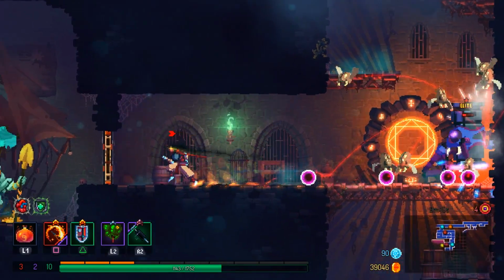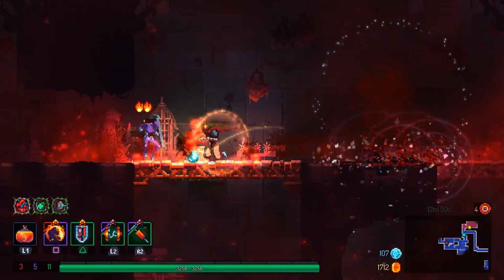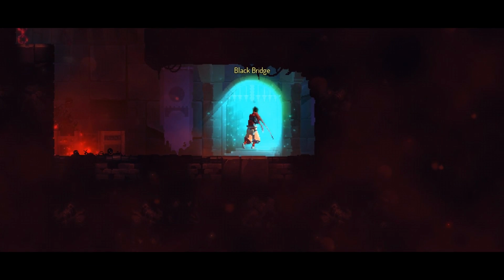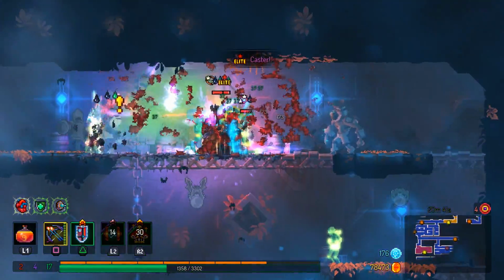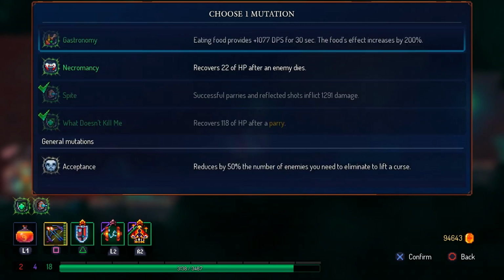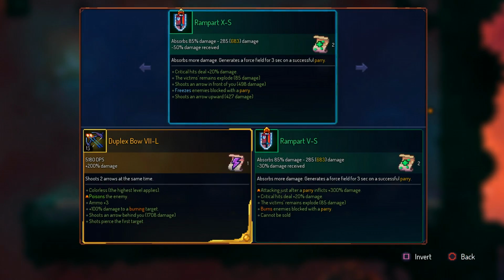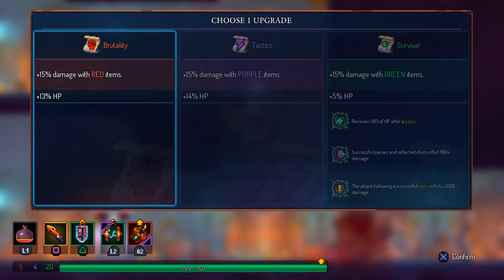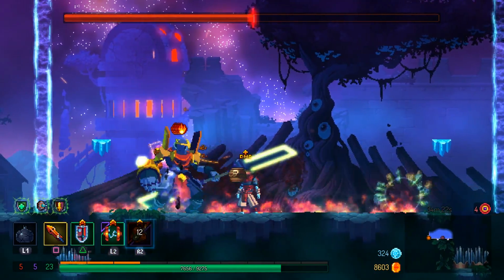Dead Cells - Rampart showcase run (4 boss cells active)